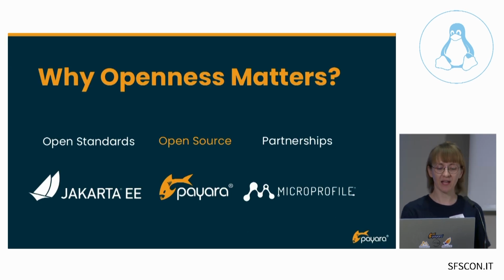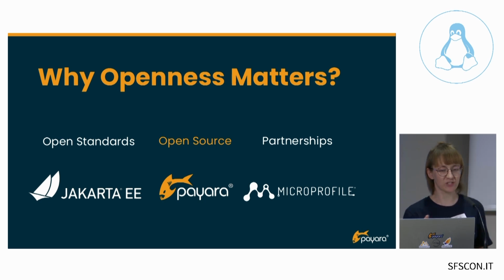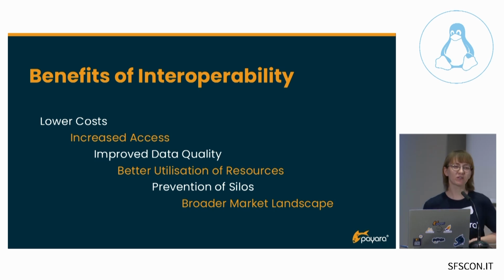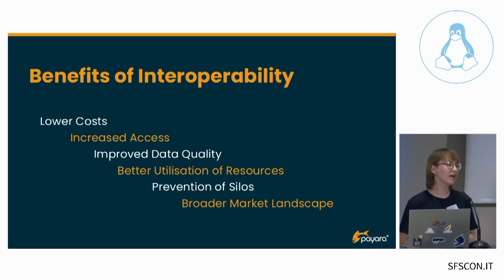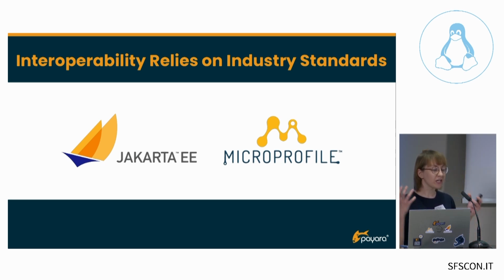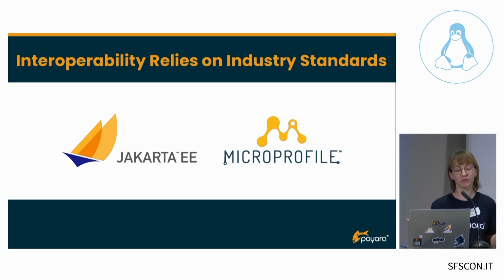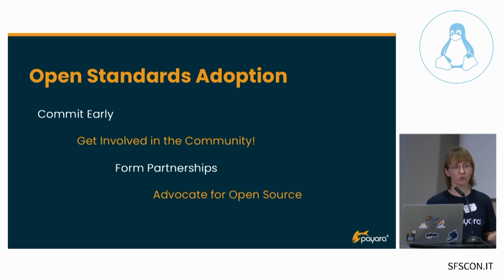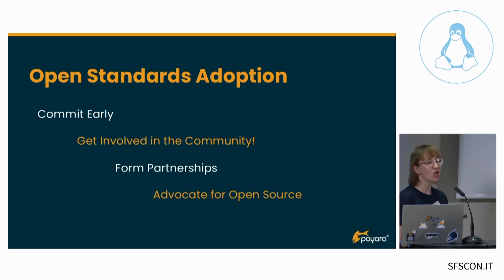The Crucial Role of Openness in Modern Software Development | Civardi & Tasarz-Sochacka